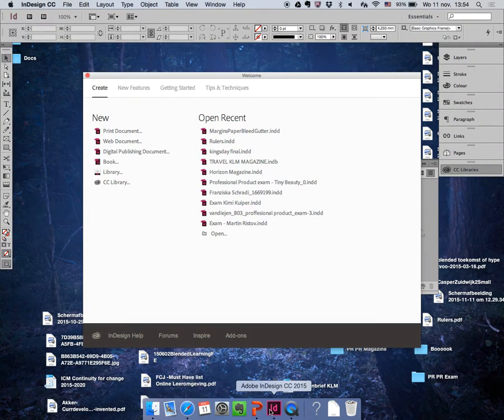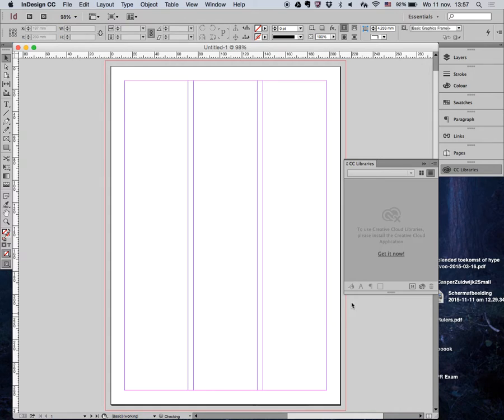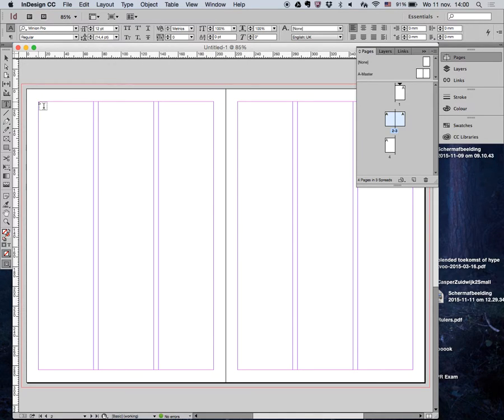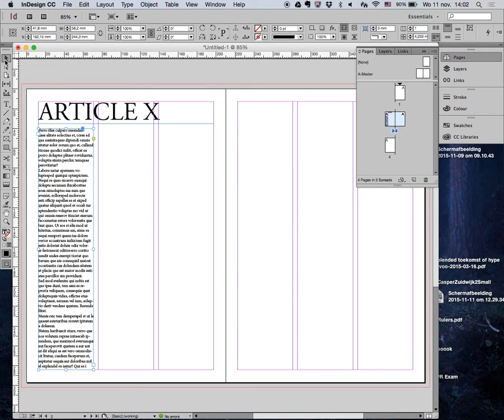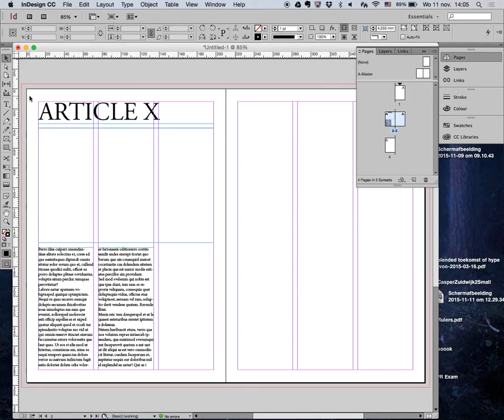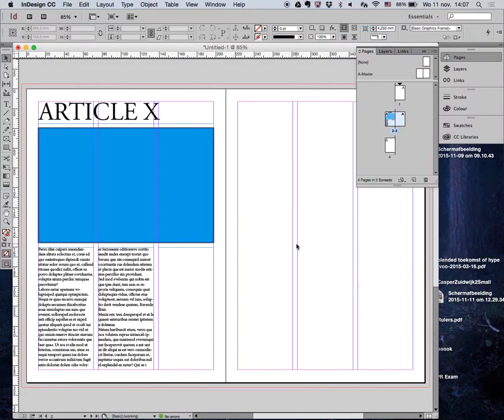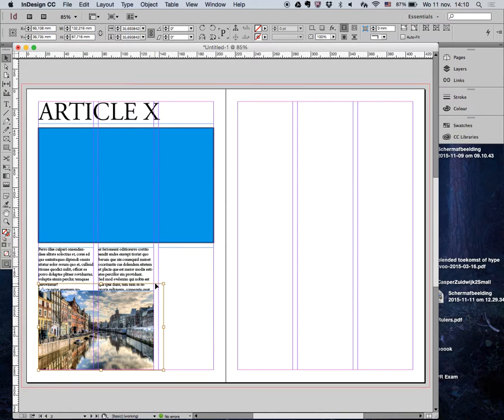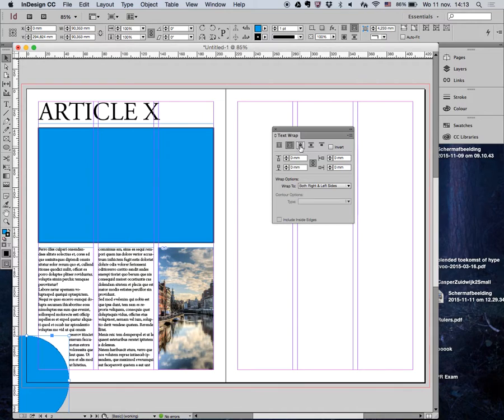B03 - Intro Indesign